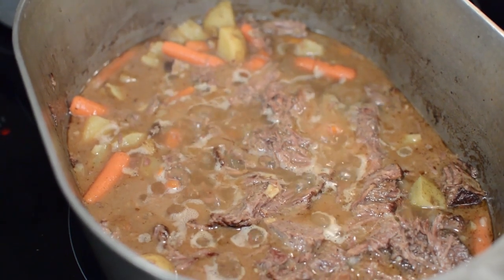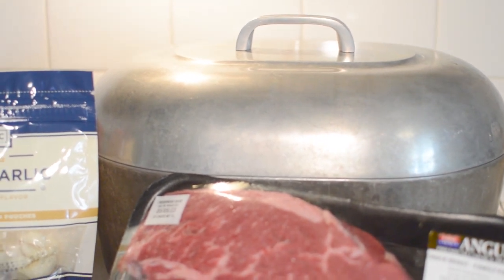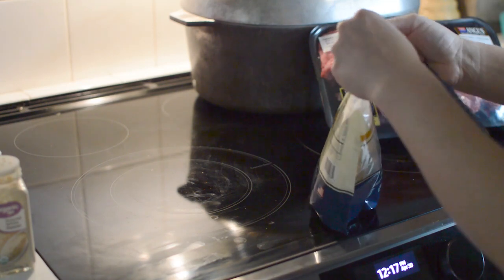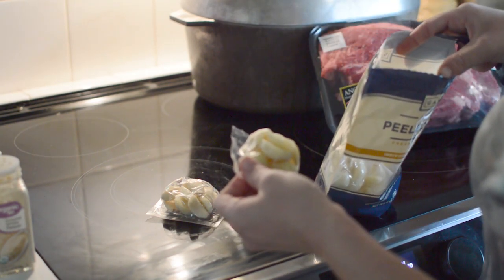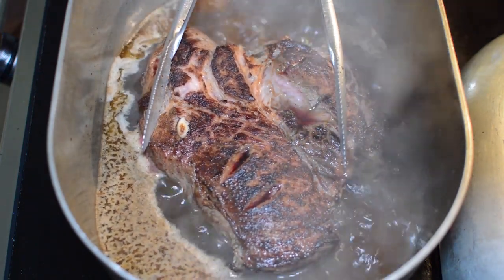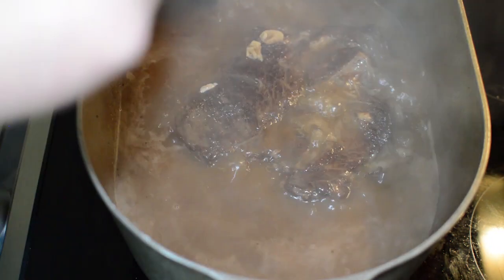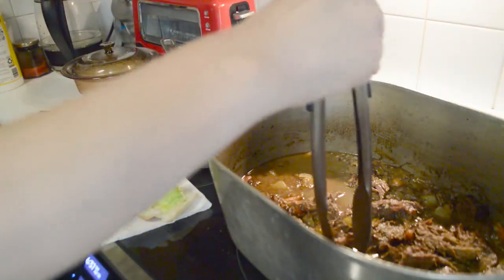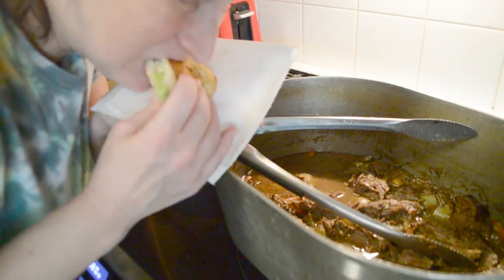cook a Sunday roast with me | EARTH HIPPIE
Episode Three of preserving old family recipes. This is a recipe from my grandmother-in-law, who grew up in Reserve, Louisiana.